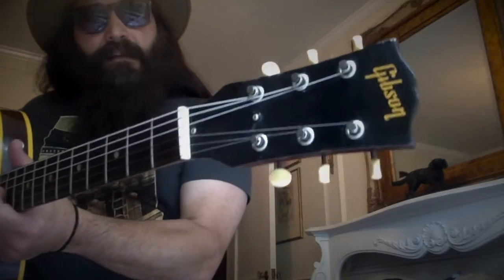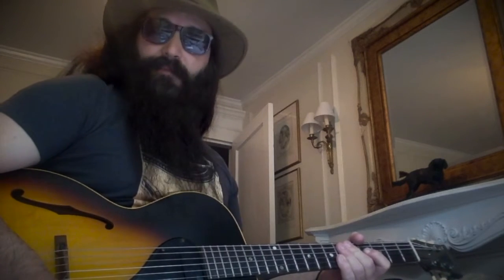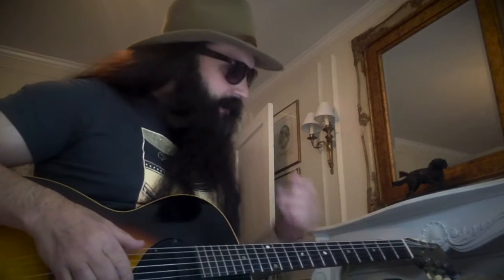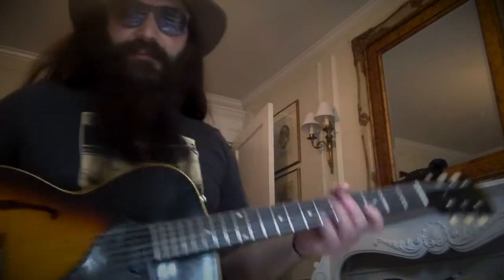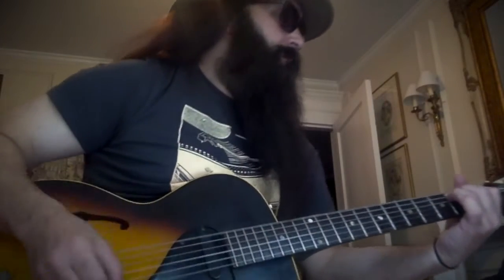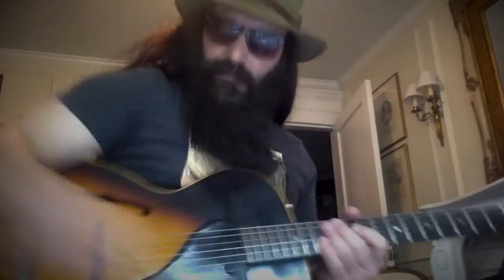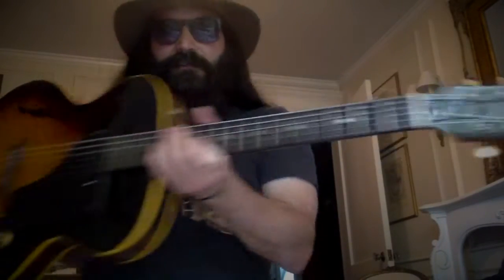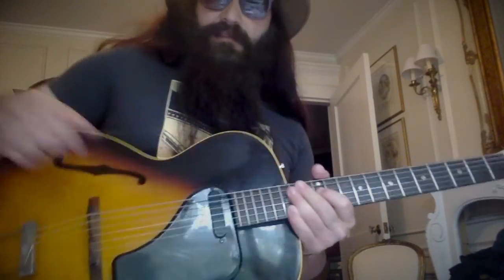GIBSON ES 120T